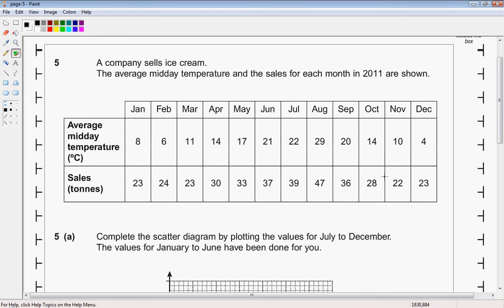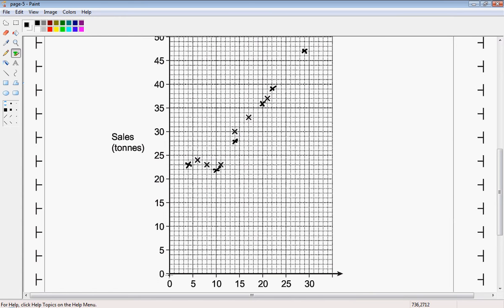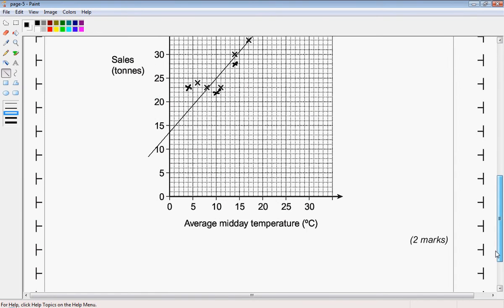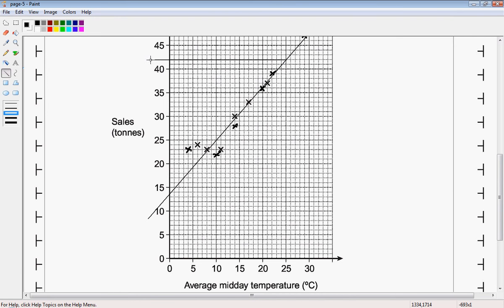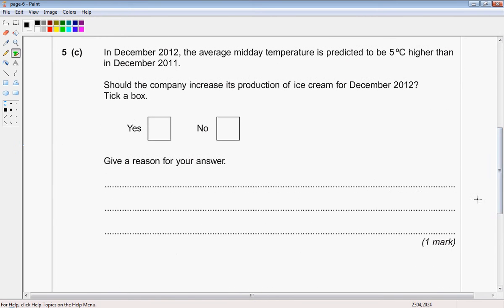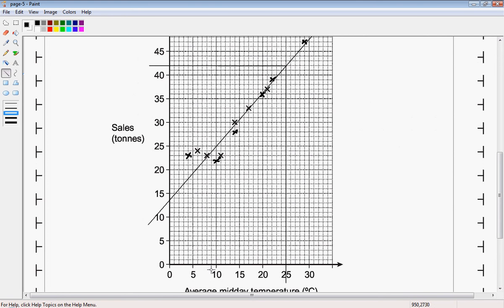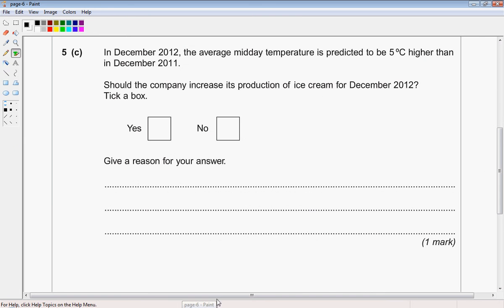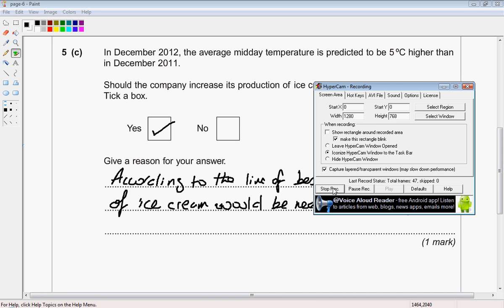GCSE Exam Q5